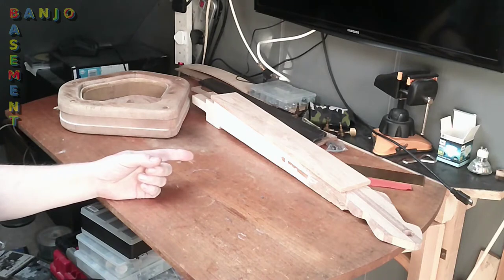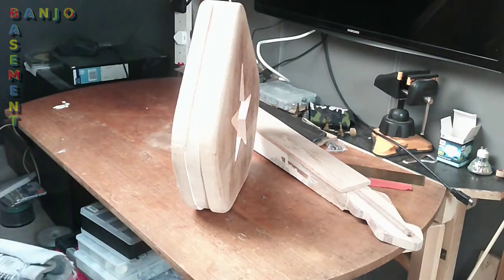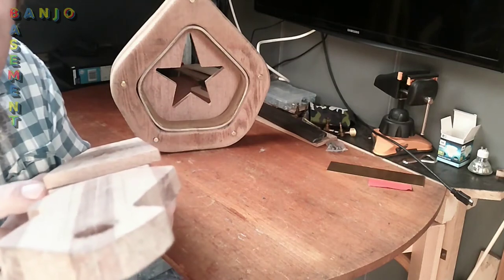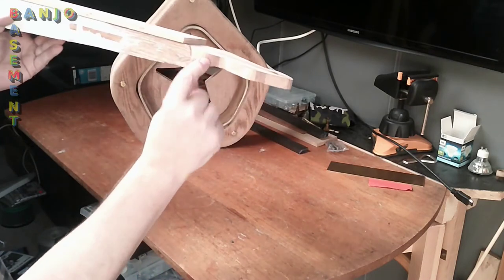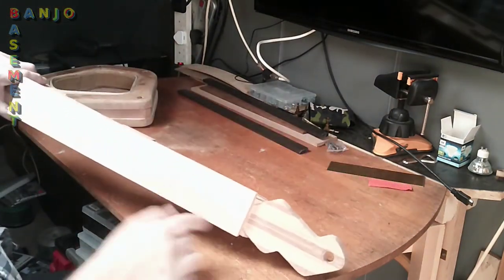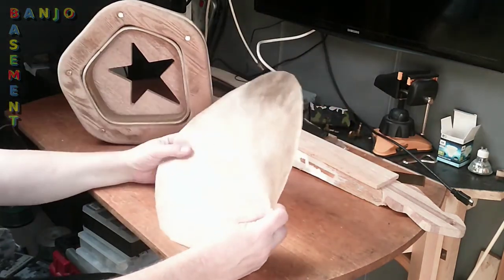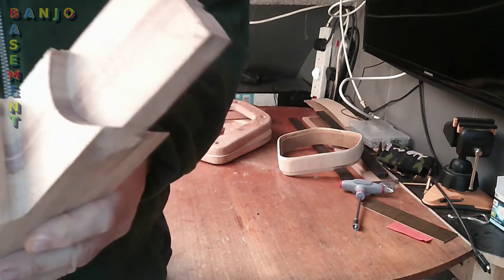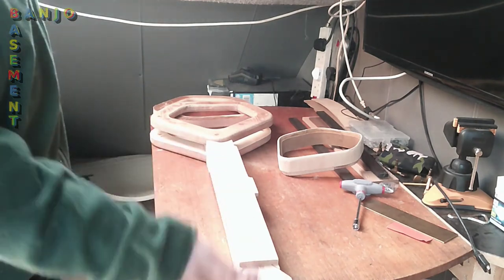Mountain Banjo build 06 - ormolu & fingerboard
In this video I explain why I have now used a fingerboard, and show off the decorative antique band that I intend to put around the pot of my build which is made of ormolu - a brass-like alloy. Actually, it is only brass-like when polished and rapidly tarnishes more like copper.